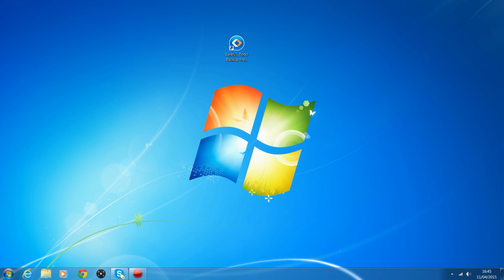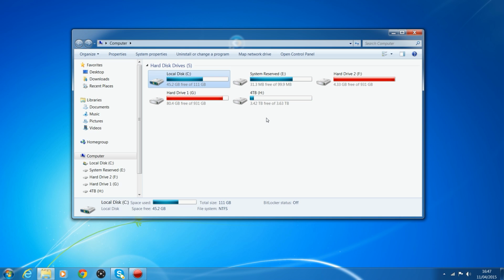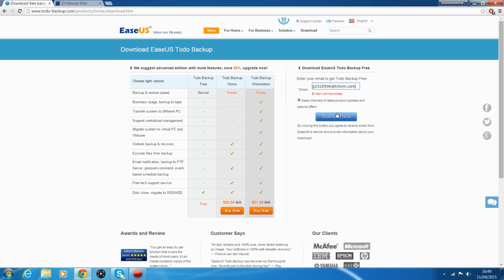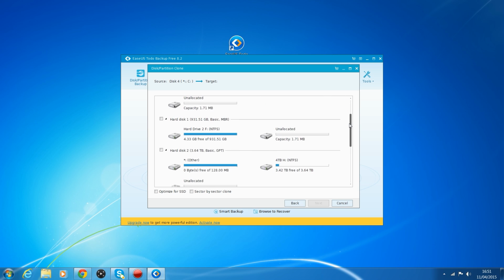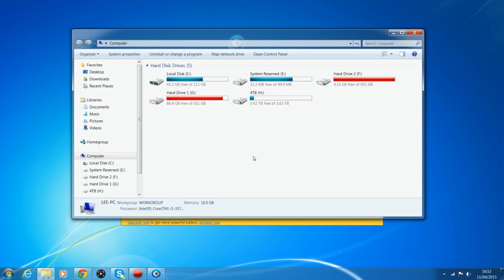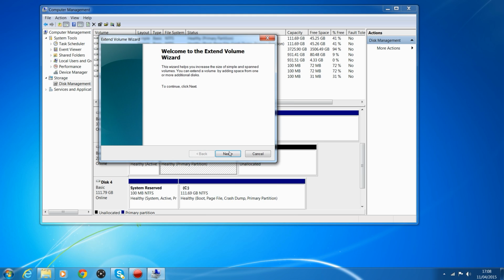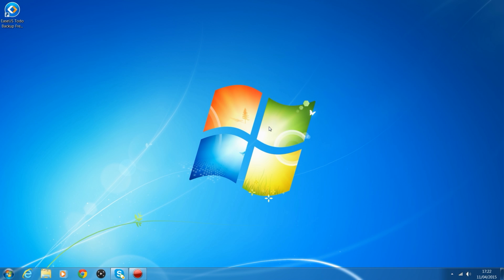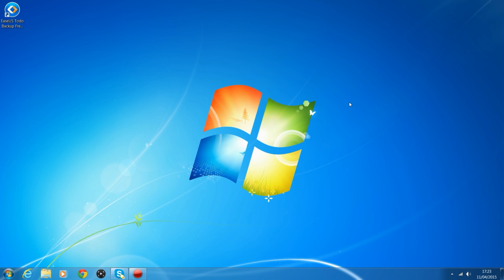Cloning an SSD/Hard Drive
If you hate having to reinstall your operating system and drivers when you get a new drive. Then drive cloning is the way to go. Completely hassle free.